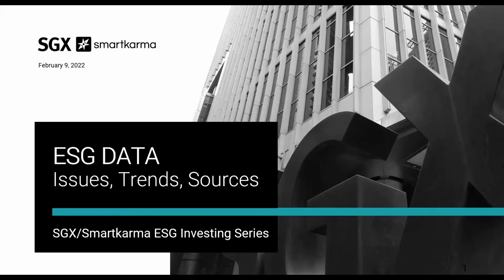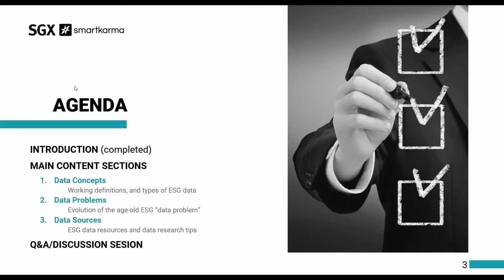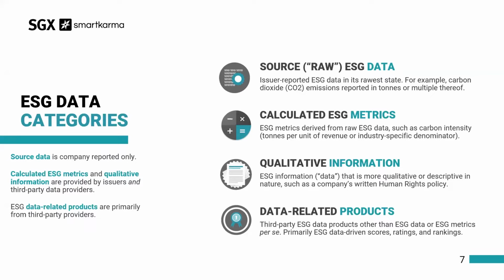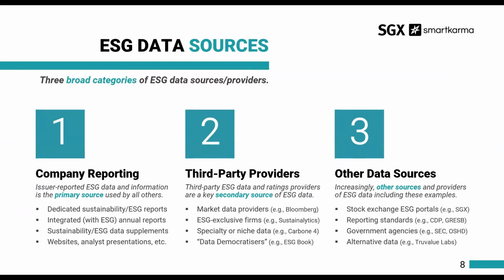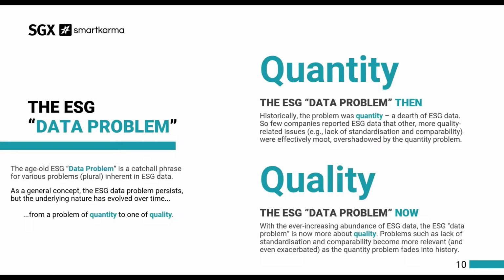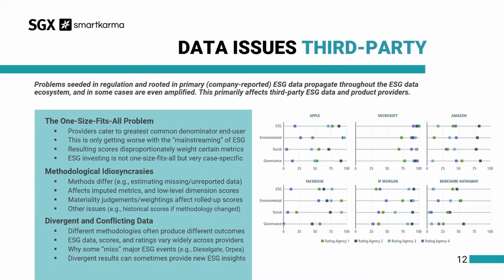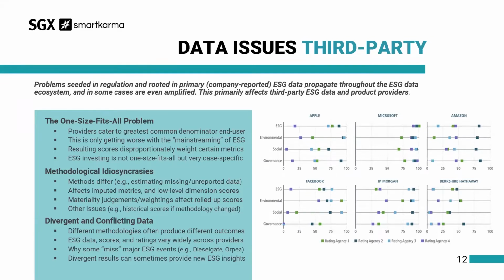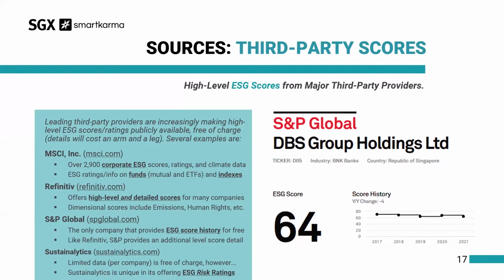Smartkarma Webinar | Conquering the “ESG Data Problem” with Kyle Rudden | SGX ESG Series Part 4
On this Webinar, organised jointly by Smartkarma and SGX, Kyle Rudden goes over the importance, ecosystem, and problems around ESG data. A critical component of generating ESG Alpha, ESG data is inherently flawed, but quality and availability is improving as investor demand and regulations drive changes. In this fourth session of his ESG series, Kyle uses hands-on examples of ESG data and information sources, and explores third-party products, stock exchanges, and OSINT/alt-data.

ESG investing is widely seen as a way of investing “sustainably” where investments are made with consideration of the environment and human well-being, as well as the economy. Kyle believes global sustainability is imperative and views private-sector capital as its cornerstone.

As such, he supports the various impact-oriented strategies typically associated with ESG investing. However, his views on ESG and investing lean more pragmatic than idealistic, and his research focuses on applying ESG analysis to general investing rather than to "ESG investing" per se.

Kyle subscribes to the Triple Bottom Line view of sustainability, where economic and financial metrics are deemed as important as ESG factors.

This video is provided for general informational and entertainment purposes only, and is not intended to provide financial, investment or other professional advice. Views expressed by third parties do not necessarily represent Smartkarma’s views. Smartkarma assumes no responsibility or liability for the accuracy, compliance or completeness of the video or the information it contains. Viewers should not rely on the video or the information it contains when making individual, business or other strategic decisions and should always consult a qualified expert or professional adviser.